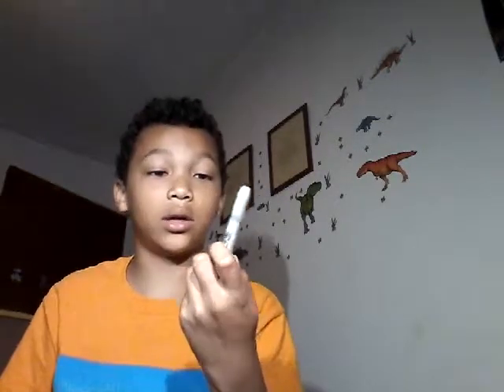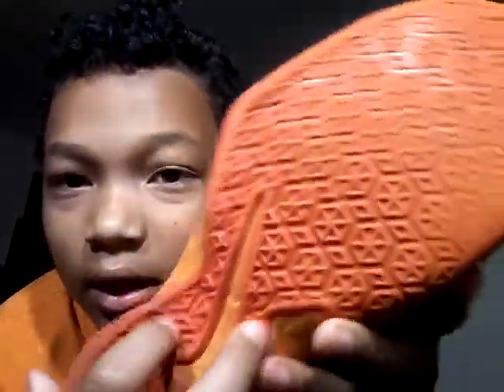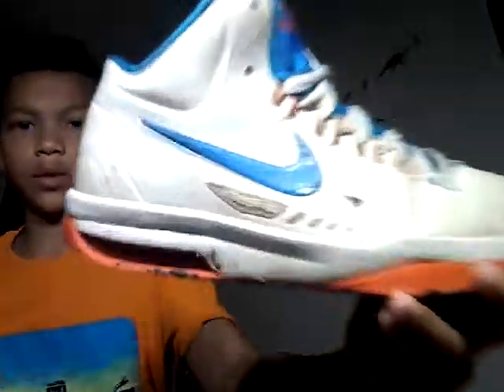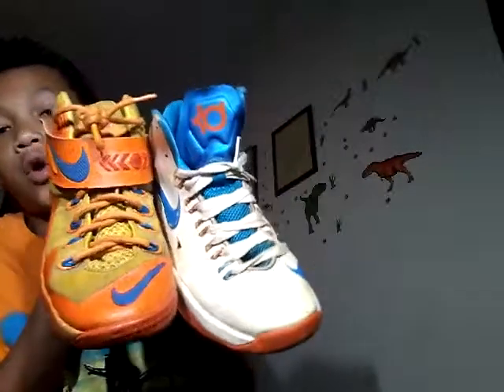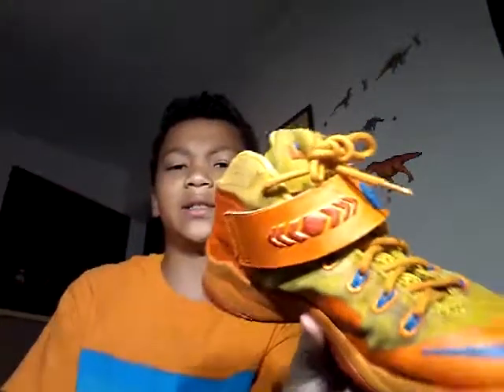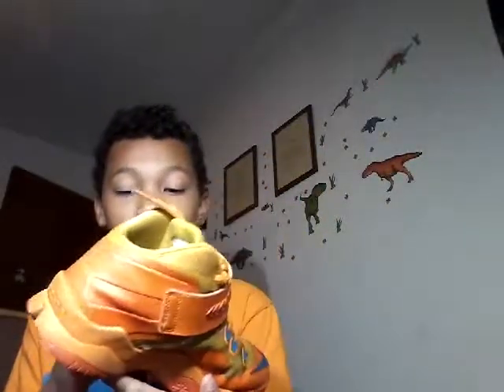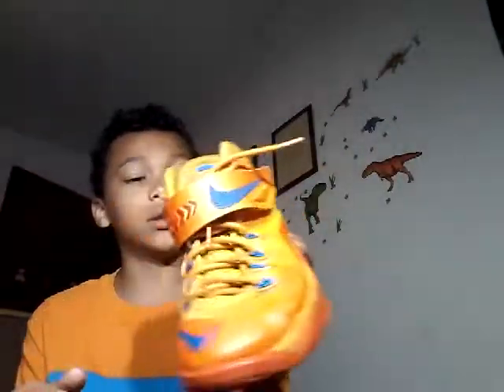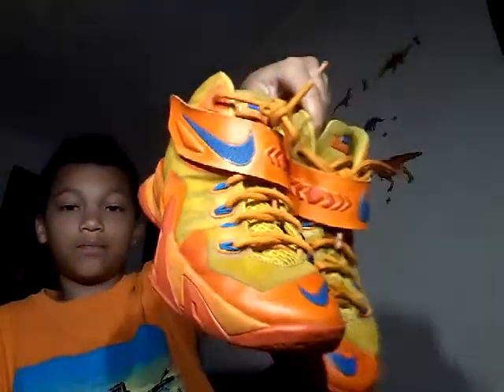Restore video on LeBron 8